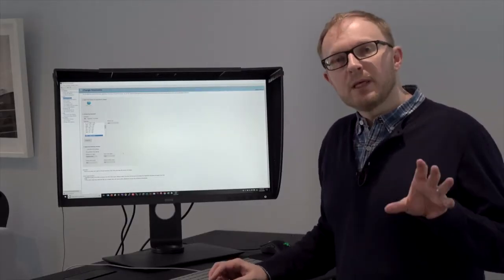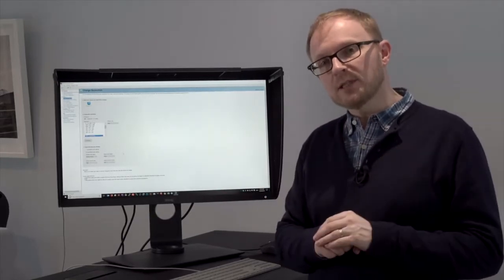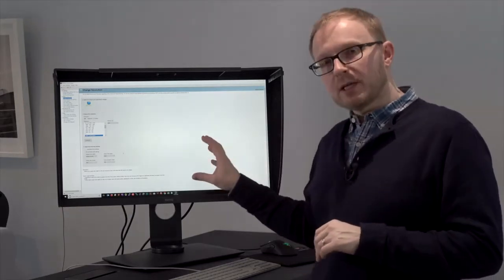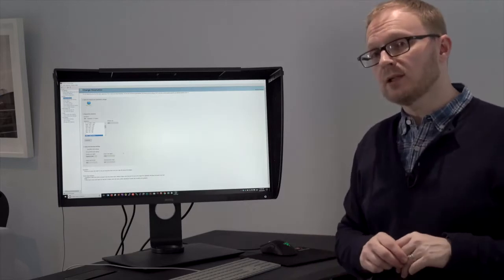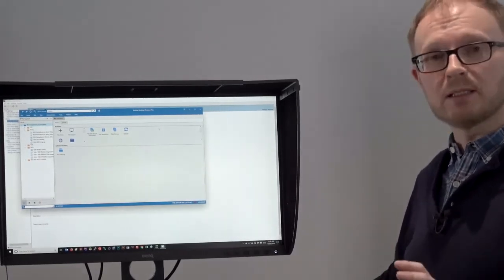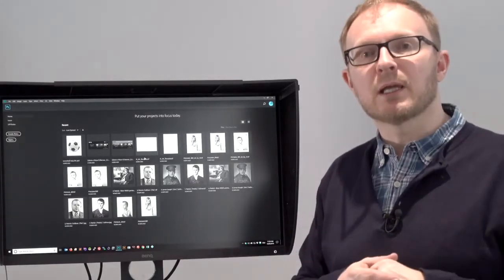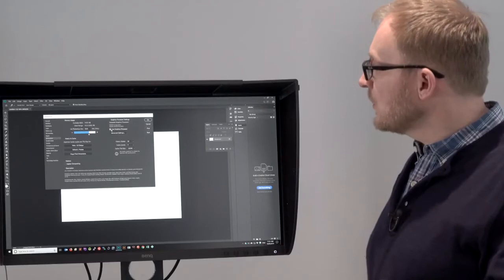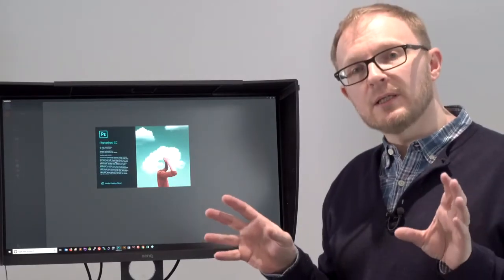8-Bit vs 10-Bit Monitor Input: What’s the Difference? | Colour Depth Explained BenQ & Image Science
What’s the real difference between 8-bit and 10-bit monitor input—and why does it matter for creatives?

In this concise and easy-to-understand breakdown, Image Science and BenQ Australia explain what colour depth actually means, and how it impacts your workflow in photography, video editing, and fine art printing.

✅ In this video:

What is colour bit depth and why it matters

8-bit vs 10-bit monitors: side-by-side comparison

When you really need 10-bit

How to tell if your monitor, cable, and GPU support it

Tips for setting up 10-bit output correctly

Whether you're aiming for accurate image editing or smoother gradients in print, understanding colour bit depth is essential.

🎯 Featured Gear:
🖥️ BenQ SW Series Monitors
🔧 X-Rite Calibration Tools
💻 Supported graphics cards & OS setups